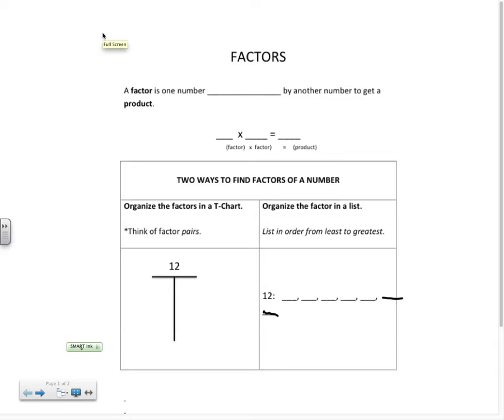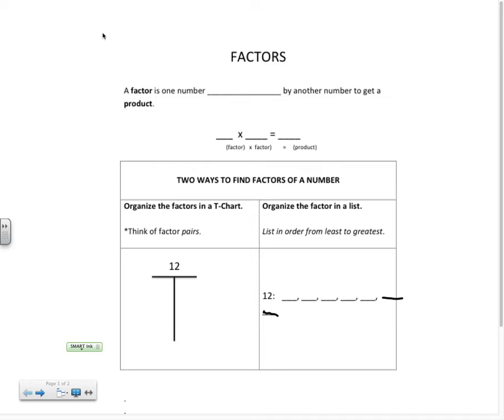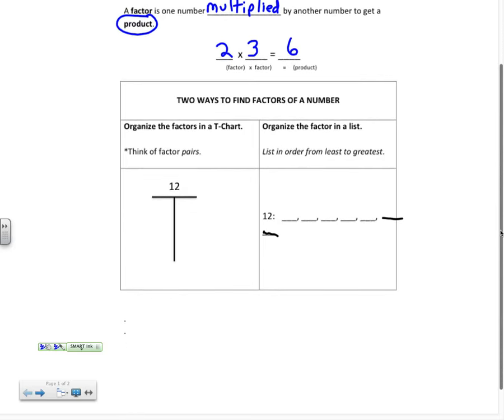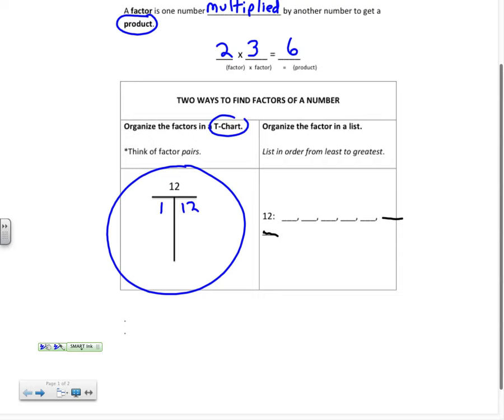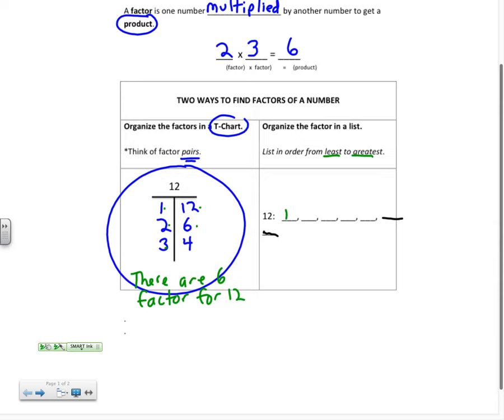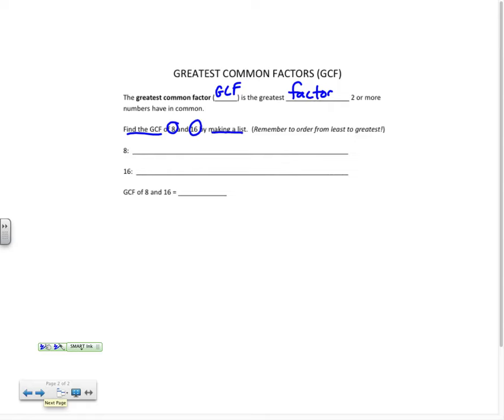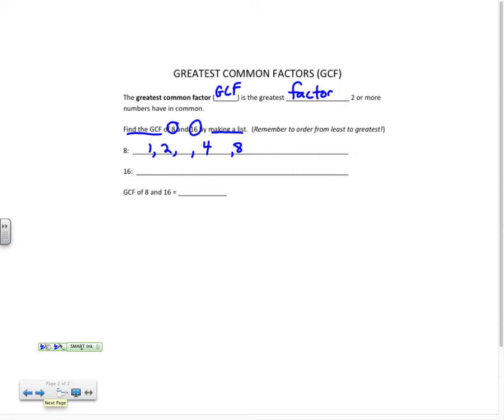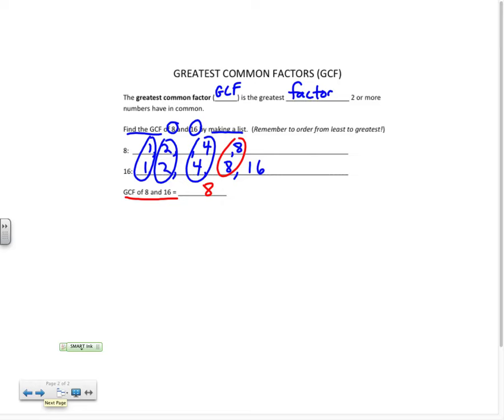CH. 1 Factors & GCF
How to find factors by making a T-chart or making a list